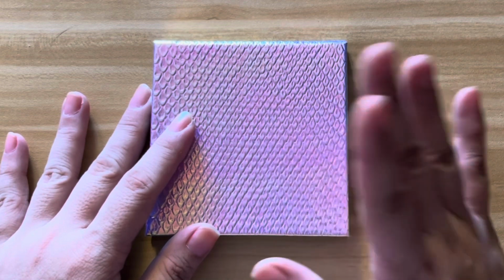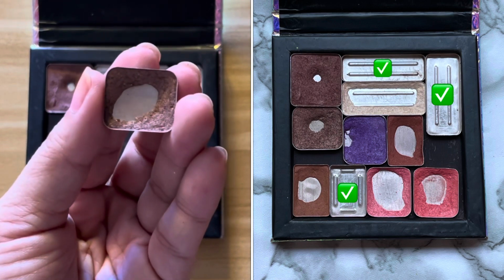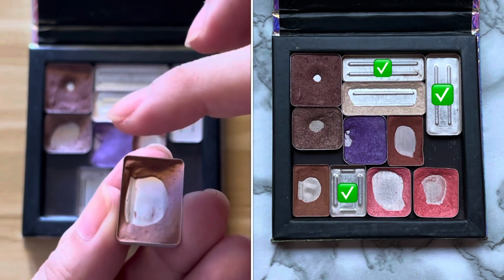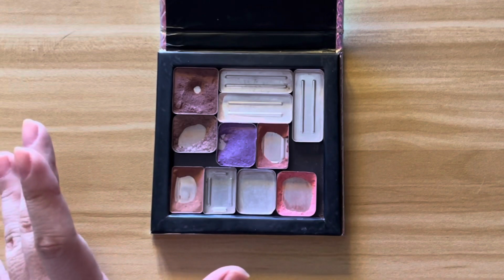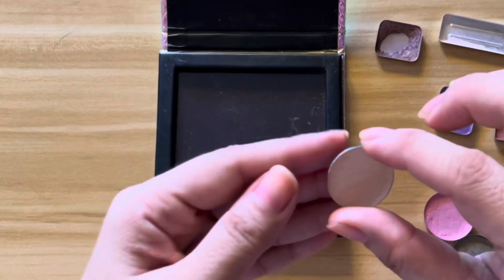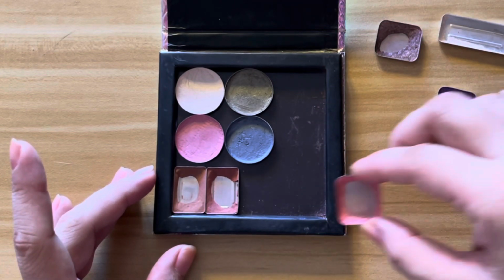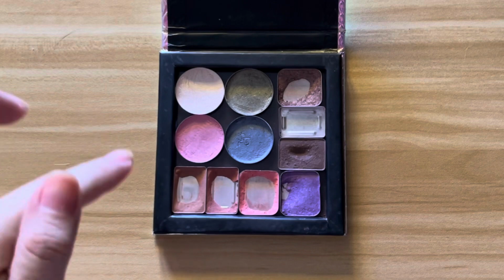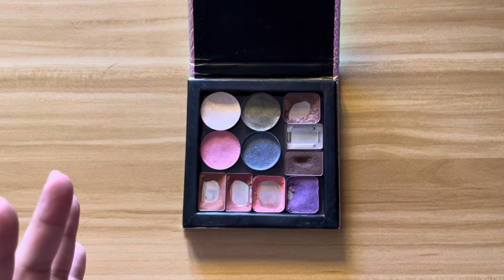Pan That Palette 2021 | Update #6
Hi,

I have been working on this project for 6 months now and I decided to change it a bit.

Xoxo,
Joy